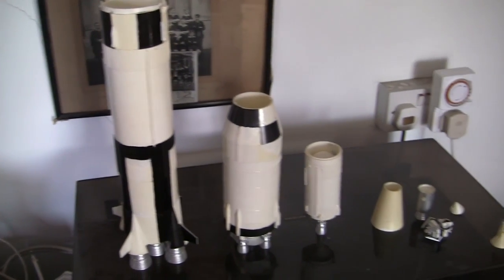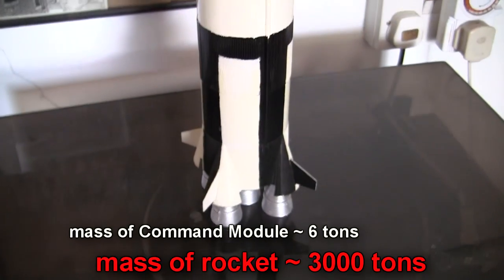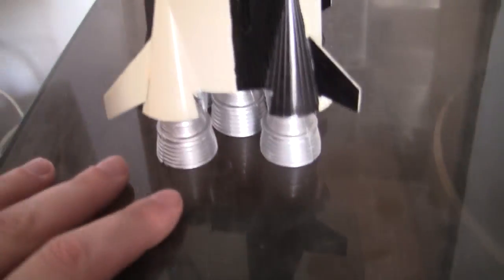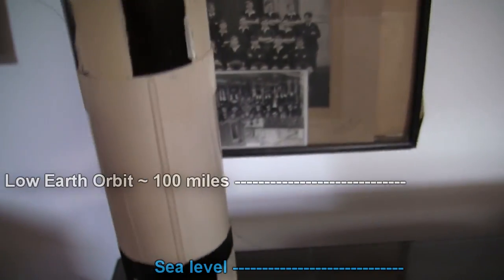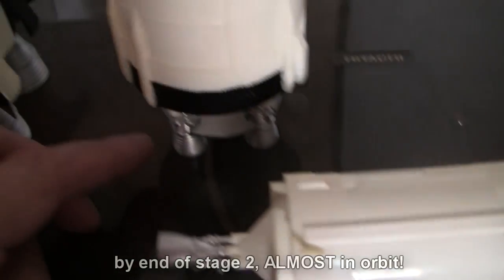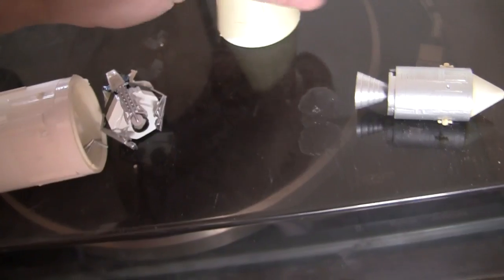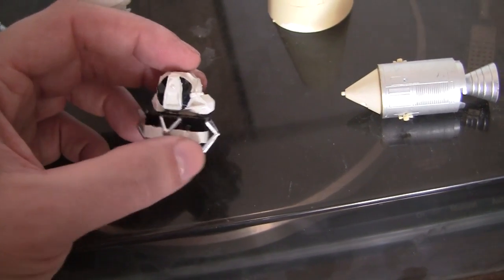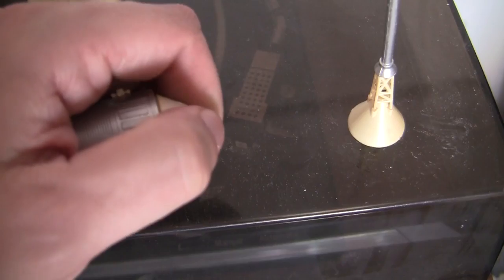The Saturn V Rocket: How it worked!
The Saturn V Rocket: How did it work?

The amazing machines that took man to the moon.
The rockets mass was about 3000 tons, of which the dry mass of the rocket was about 200 tons.  Of what left the launch pad, the only part of the rocket to return to Earth was the 6 tons of command module.